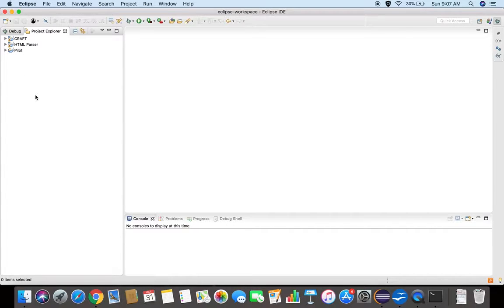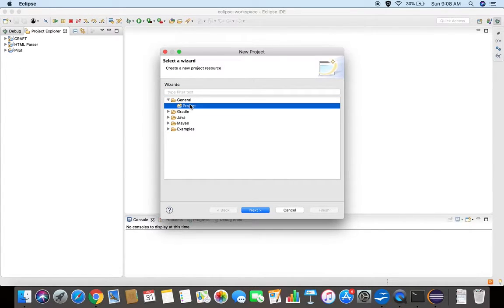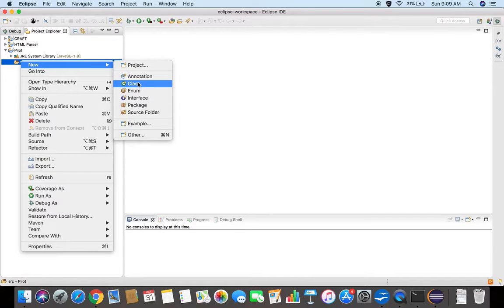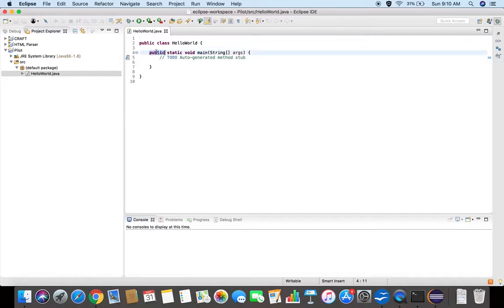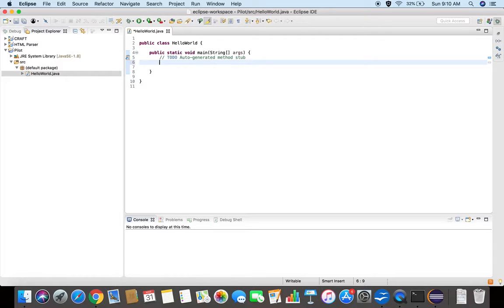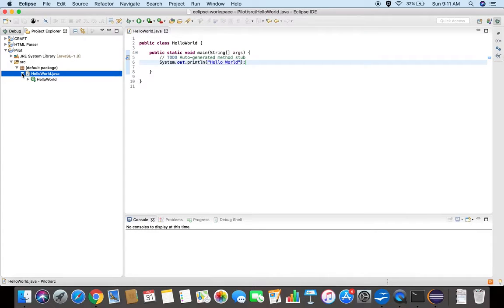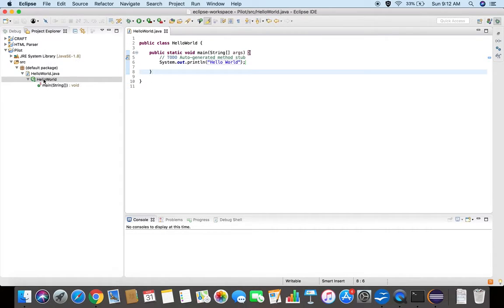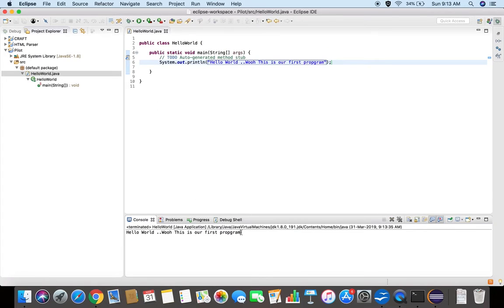JAVA Tutorial for Beginners | Download JAVA & IDE | Configure in MAC or Windows - Part-2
The series of tutorial is to help viewers to understand the basic concepts of JAVA...
This tutorial helps in understanding basic setup of JAVA and IDE in windows and MAC Environment...